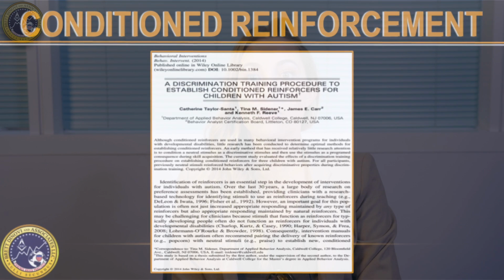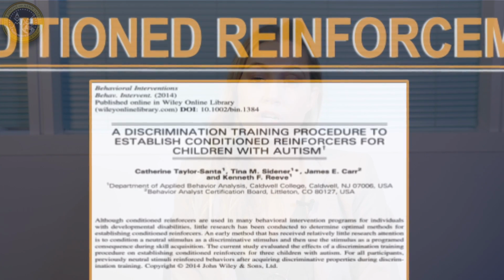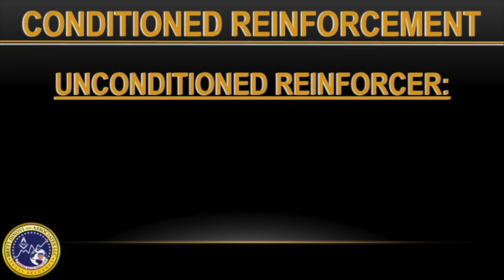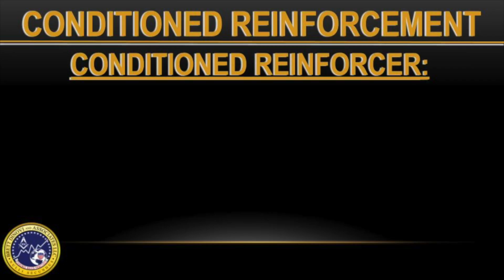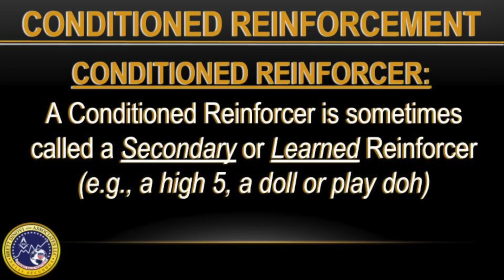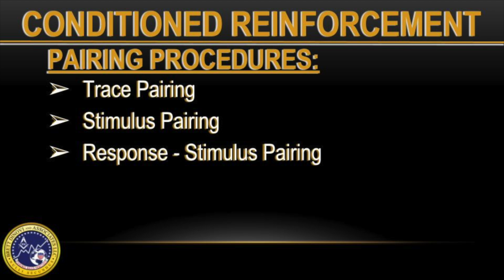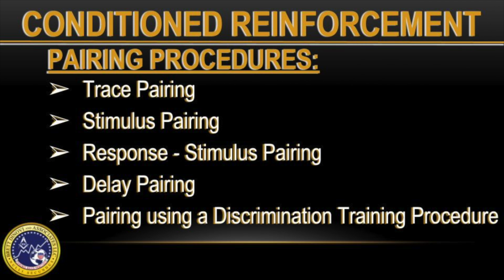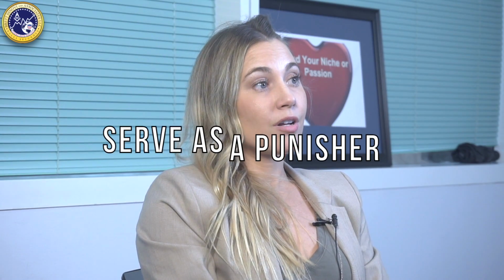What Is A Conditioned Reinforcer? ABA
Kate Rice Harrison, a BCBA at Brett DiNovi & Associates, provides practical tips on conditioned reinforcement from Task List objective FK-18. Check out the references used in the making of this video below:

Taylor‐Santa, C., Sidener, T. M., Carr, J. E. and Reeve, K. F. (2014), A Discrimination Training Procedure to Establish Conditioned Reinforcers for Children with Autism. Behavioral Interventions, 29: 157-176.

Cooper, John O. Heron, Timothy E. Heward, William L. (2018). Applied Behavior Analysis. Pearson. Cooper, J.O., Heron, T.E., & Heward, W.L. (2007).  Applied Behavior Analysis (2nd ed.).  Upper Saddle River, NJ: Pearson Education, Inc.

Careers: Now Hiring in CA, ME, NJ, NY, & PA apply

Brett DiNovi is a Board Certified Behavior Analyst & the founder & CEO of the largest award-winning behavioral consultation/OBM group of its kind on the East Coast of the United States which deploys over 500 consultants in 200 school districts/agencies throughout NJ, NY, PA, NY, DE, ME, CA, & worldwide through the use of remote video consultation.